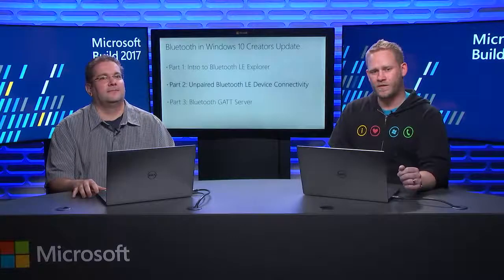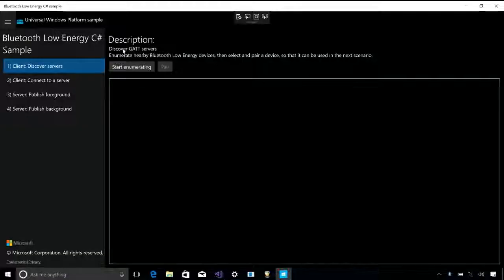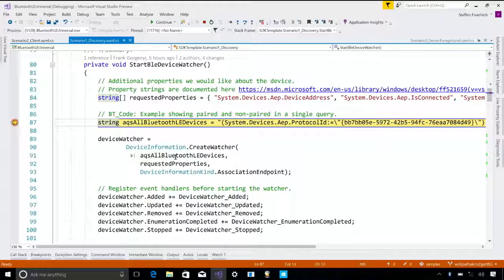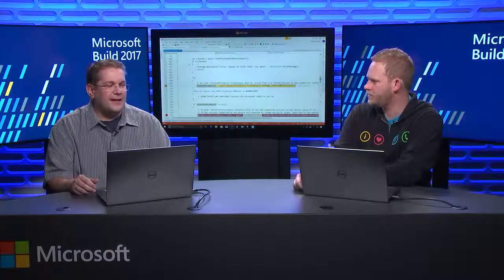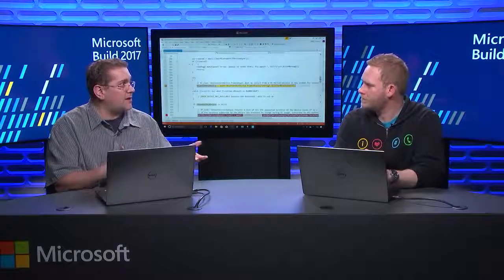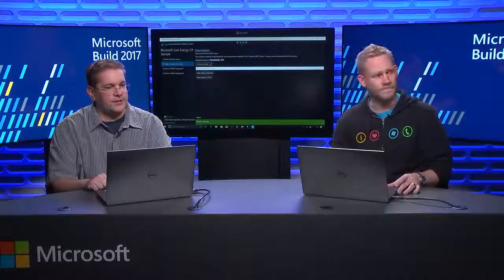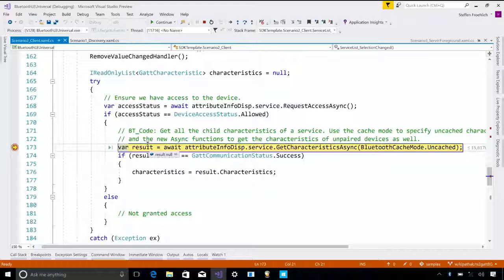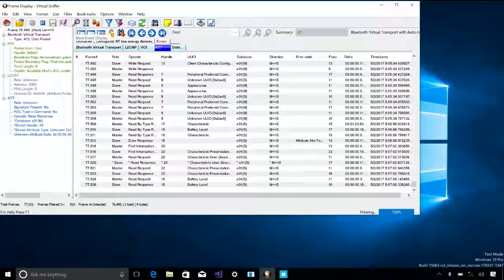Build 2017 Bluetooth Unpaired Bluetooth LE Device Connectivity Part 2 of 3